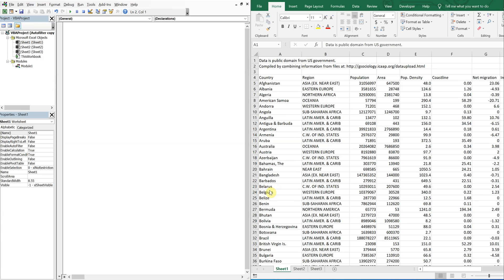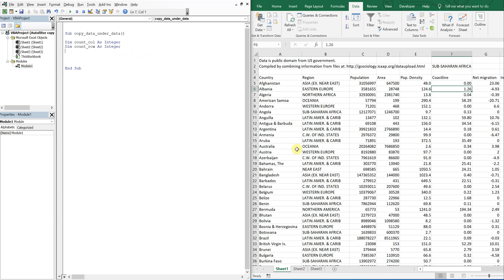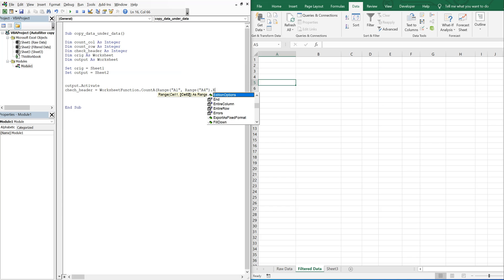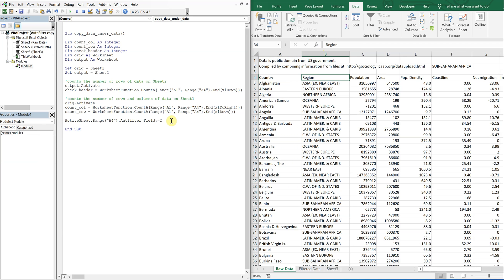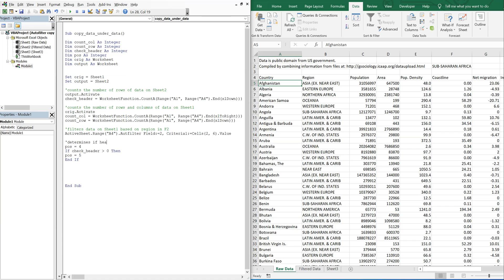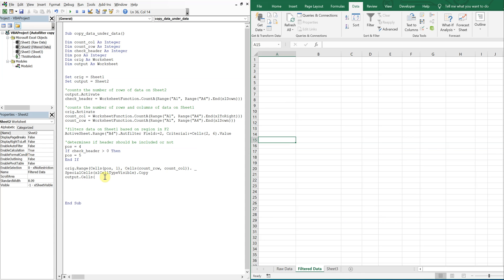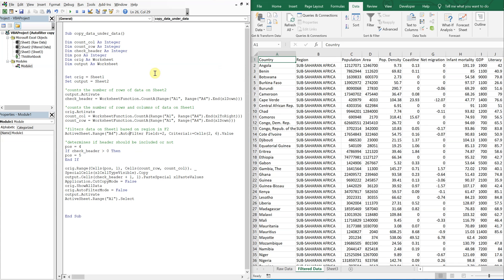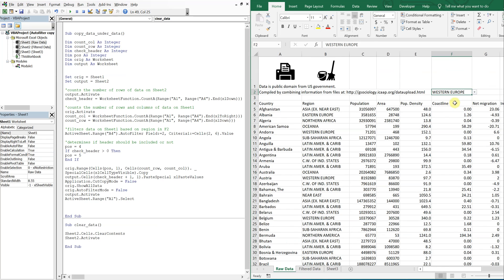Excel VBA Macro: Autofilter And Copy/Paste Under Existing Data On Another Sheet (Dynamic Range)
Excel VBA Macro: Autofilter And Copy/Paste Under Existing Data On Another Sheet (Dynamic Range). In this video we go over how to automatically filter data, based on a cell value, and copy that data a new sheet. If the other sheet already has data on it, the macro will copy the filtered data, minus the headers, over to the new sheet and paste it underneath the last row of the existing data. We also quickly go over how to create a dropdown list.